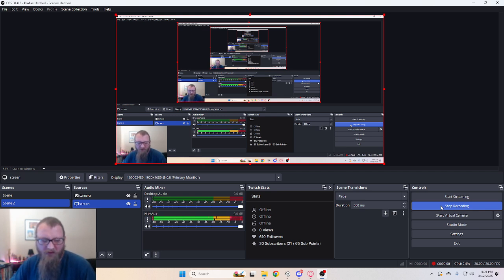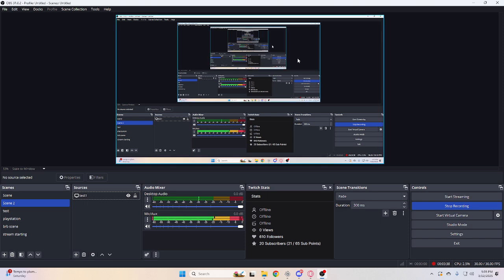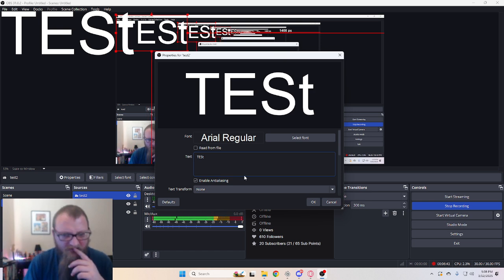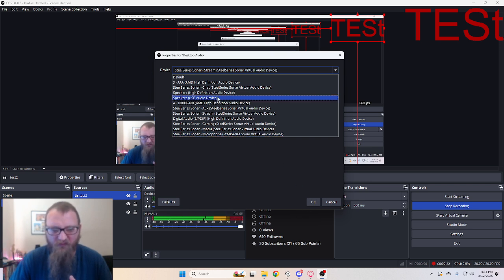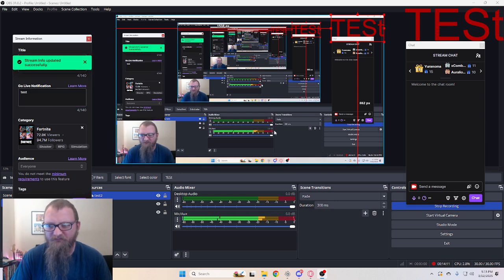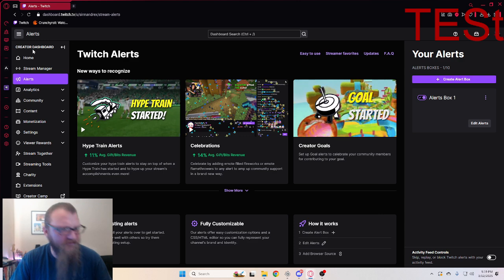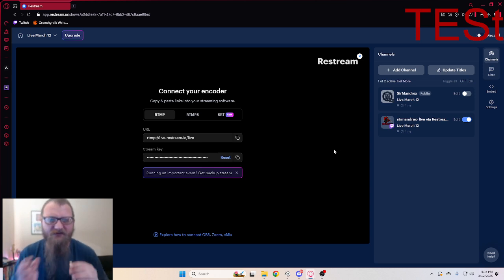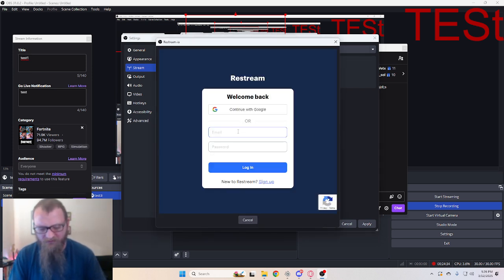setting up OBS for beginners and multi stream